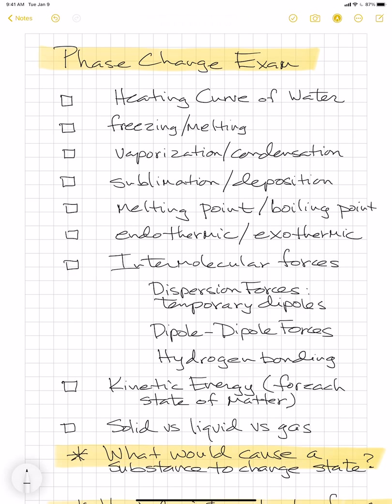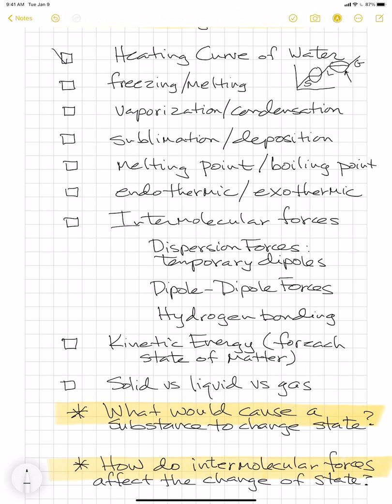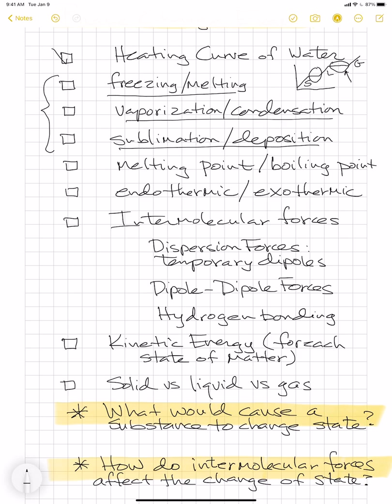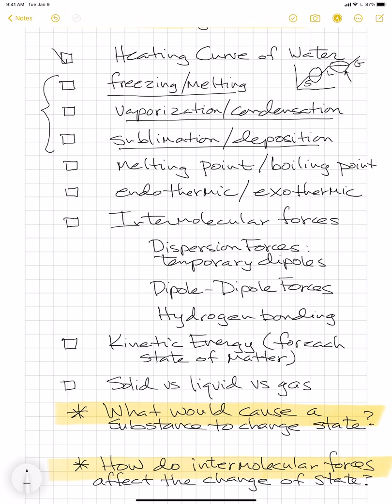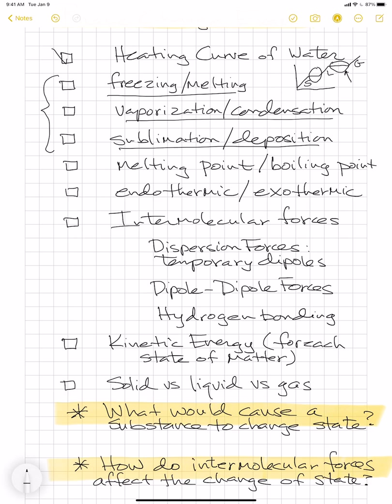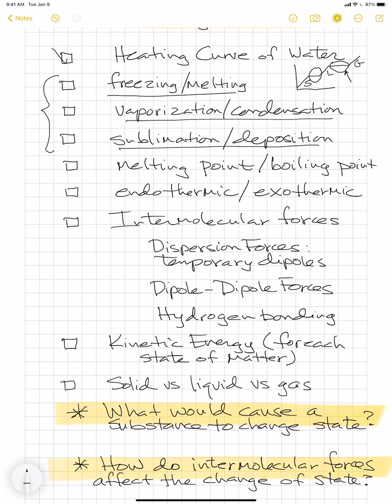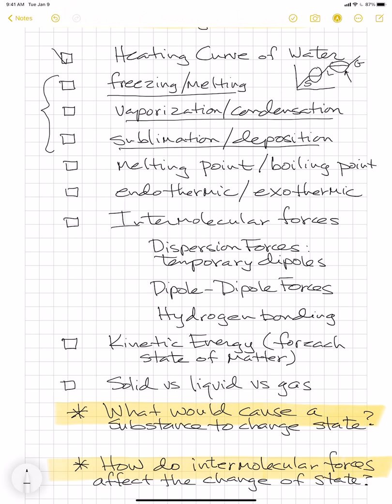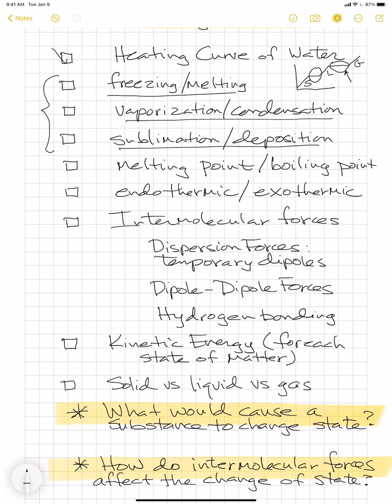Chapter 13: States of Matter TEST ITEMS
Here is a list of some of the things you should be comfortable discussing regarding the concepts and ideas we explored in this chapter.